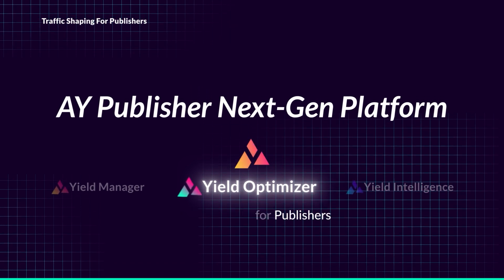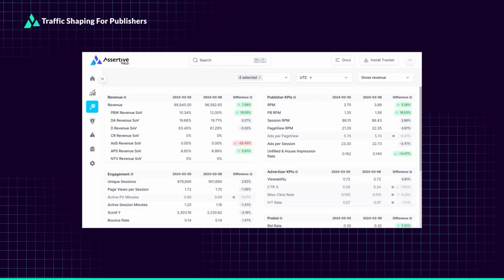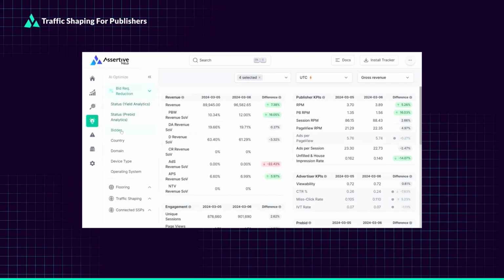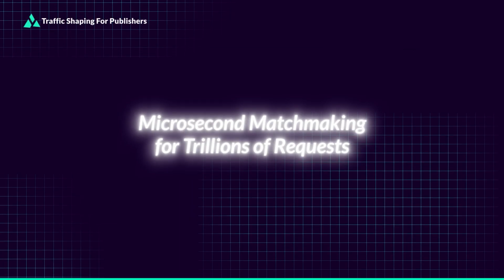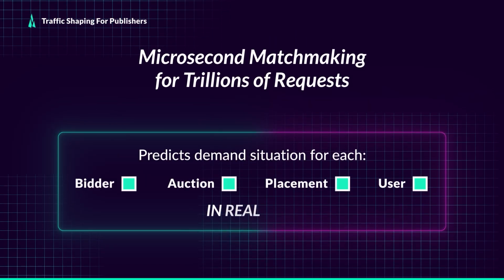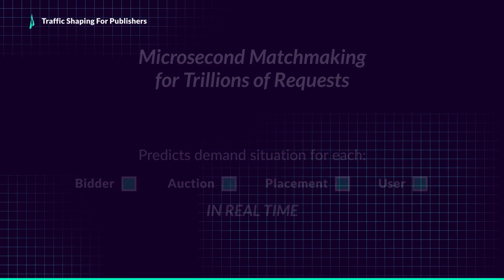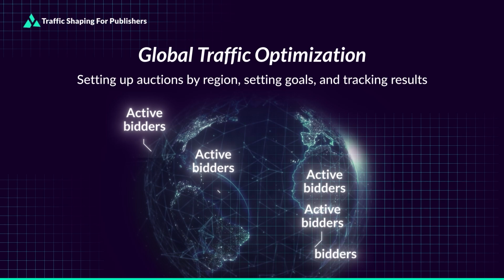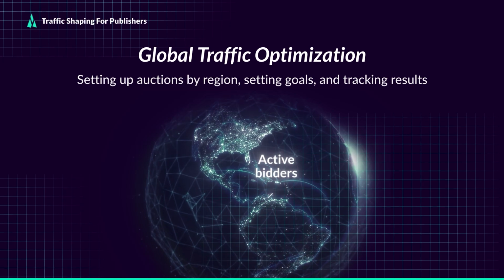Discover AI Traffic Shaping for Publishers Solution [Official]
📌 SIGN UP FOR THE COMPLETE PRODUCT DEMO

It's time to elevate your auction results by reducing SSP throttling through bid request optimization thanks to intelligent matchmaking.

Maximize Revenue, Minimize Waste:
✅ Up to 10% Uplift in Net Revenue
Optimize demand paths to boost auction performance, reduce throttling, and drive sustainable growth.

✅ Up to 60% Fewer Wasteful Requests
Eliminate low-value network traffic like no bids or sub-cost responses, streamlining operations.

✅ 50-80% Revenue Per Request
Enhance bid efficiency, prioritize monetizable opportunities, and unlock maximum ROI for all participants.

Start optimizing your auctions today.
Start a Free PoC!

👋 Let's Talk!